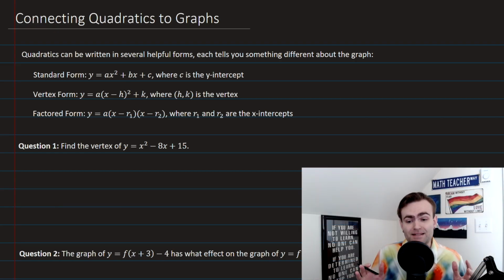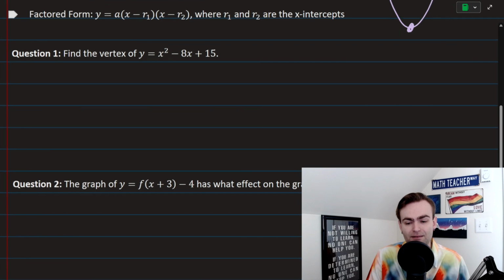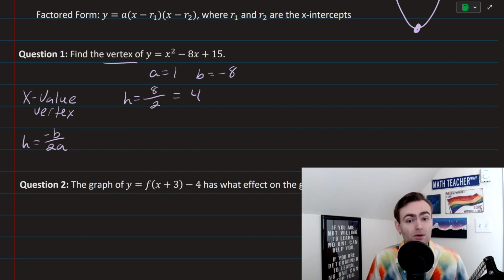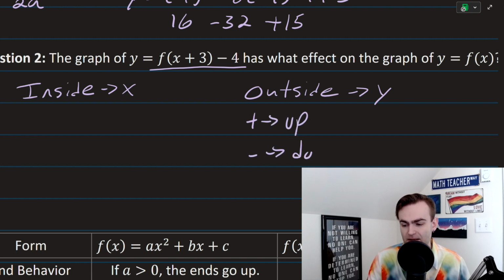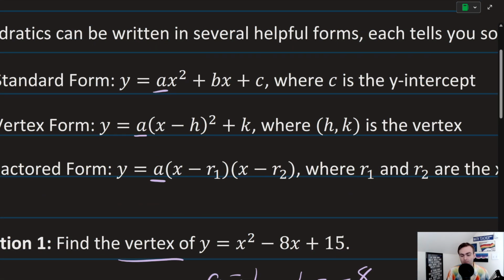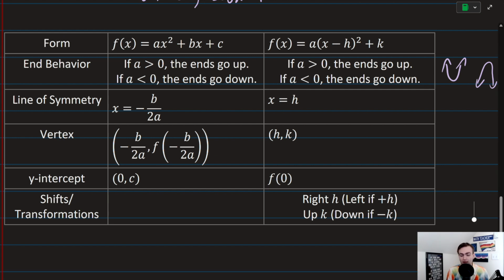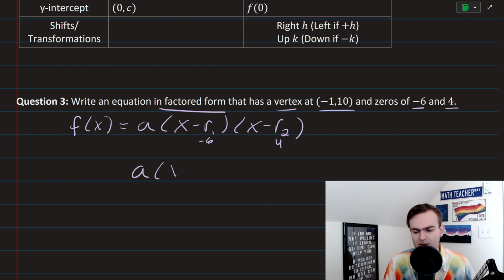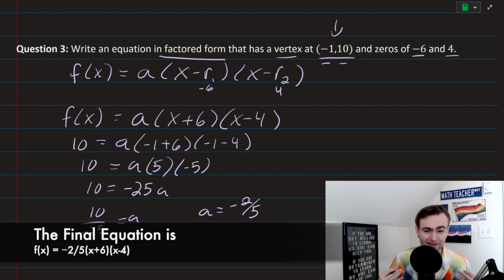Connecting Quadratic Functions to Graphs